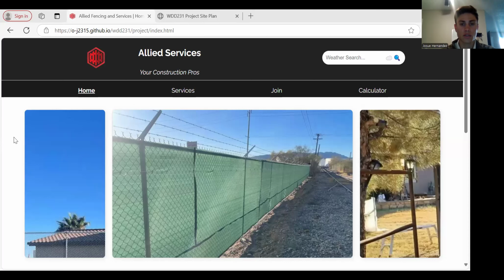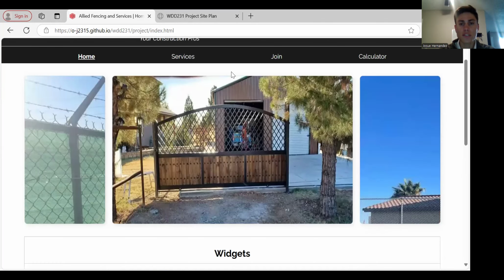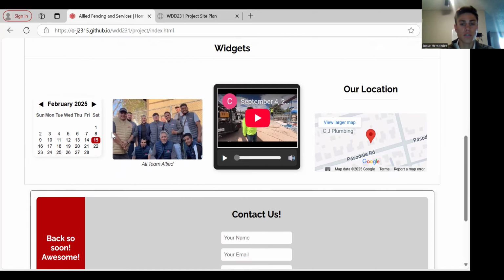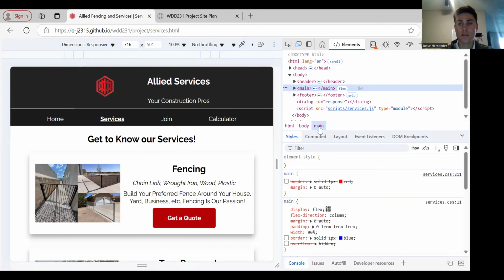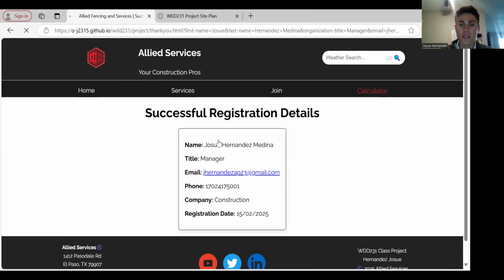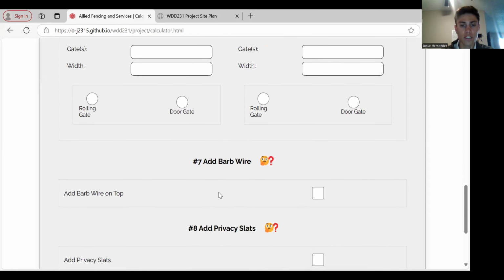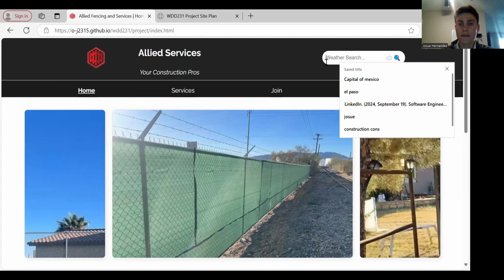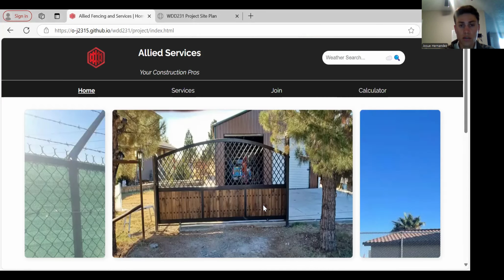wdd231 Project Demonstration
Project demonstration for class wdd231